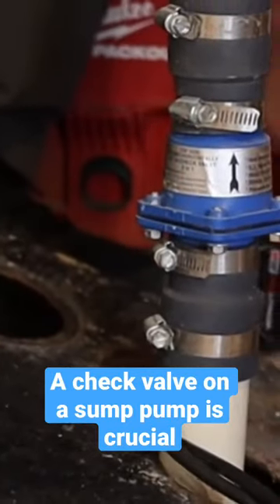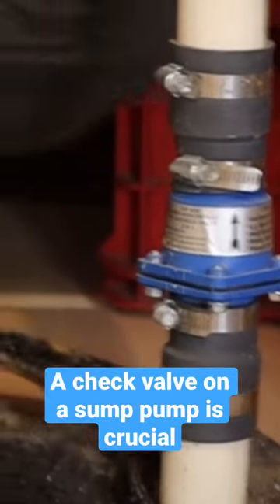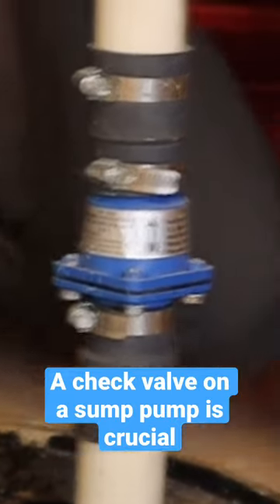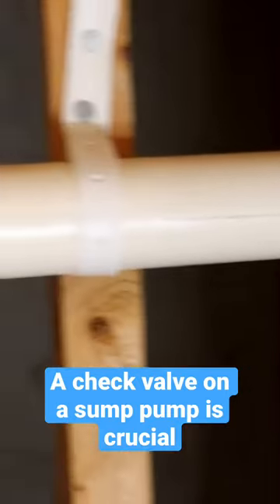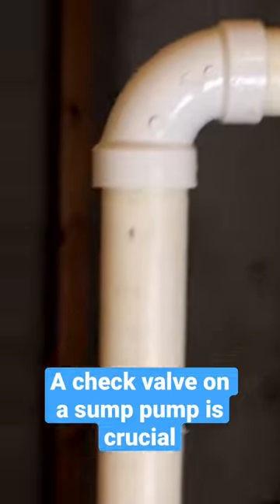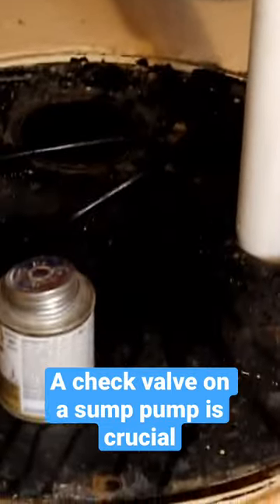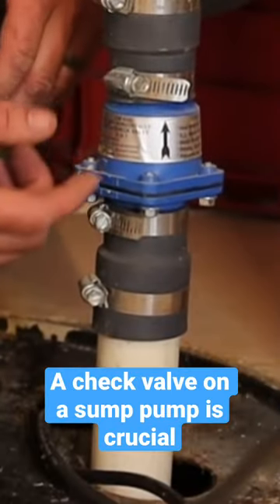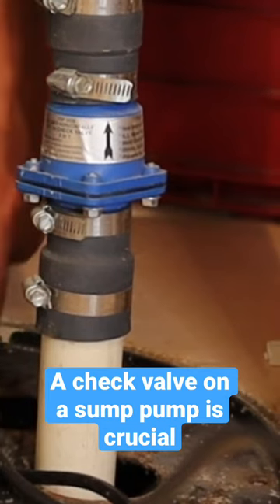A check valve on a sump pump is crucial. Find out how it works.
Learn the importance of a check valve on a sump pump. Discover how it prevents backflow, safeguards against water damage, and ensures optimal performance.

If you need a qualified plumber in Rockville, Potomac, Bethesda, Columbia, Ellicott City, Towson, Timonium, Jessup or White Marsh area check out